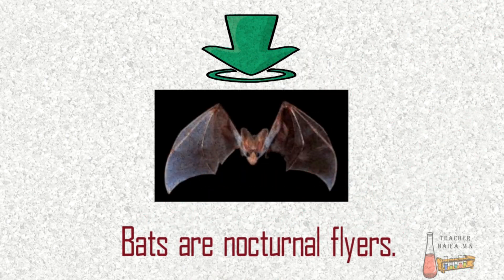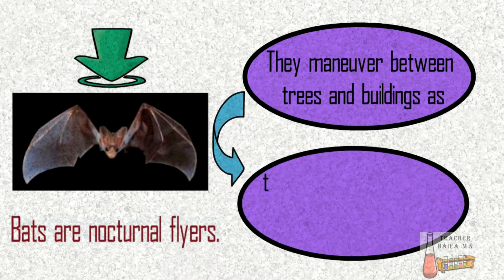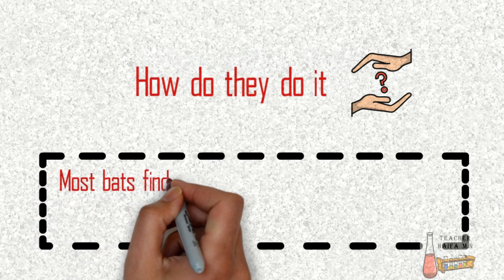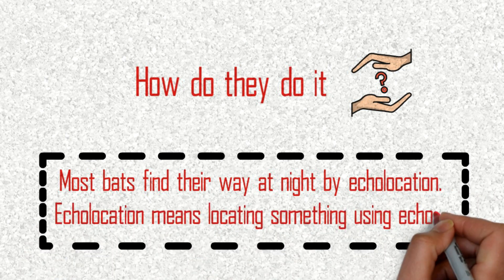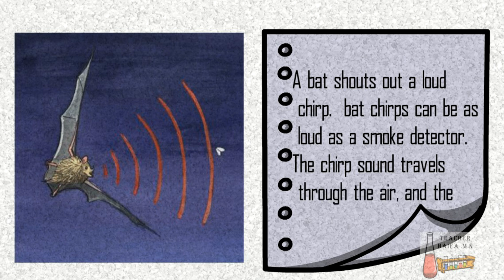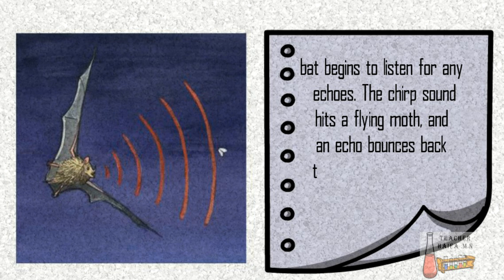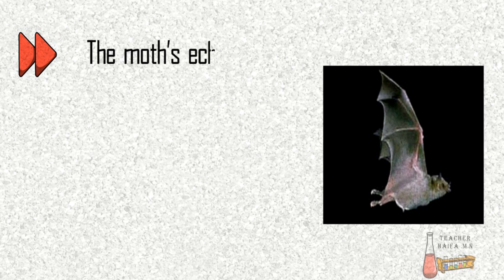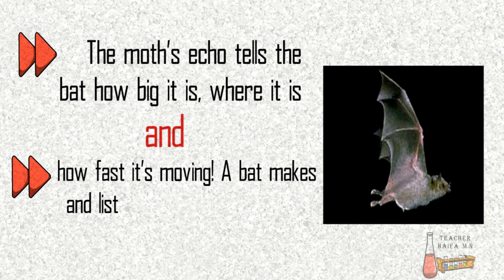How does the Bat see with sound? Seeing with Sound